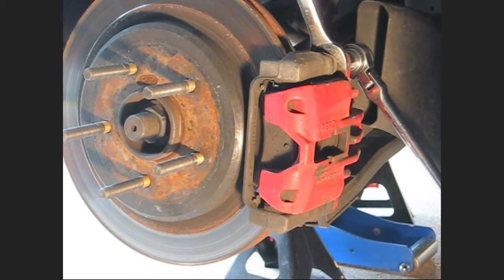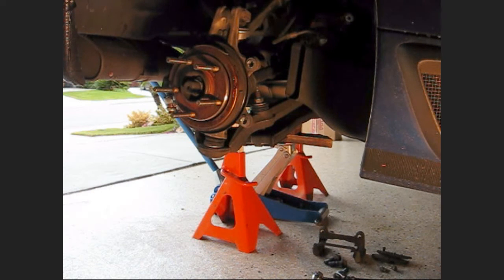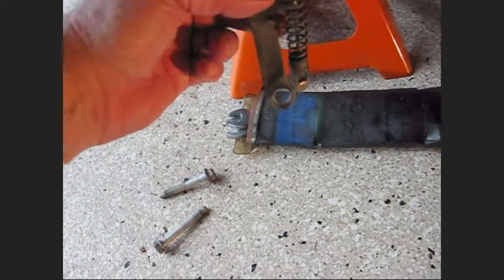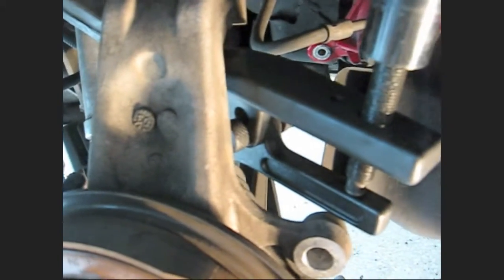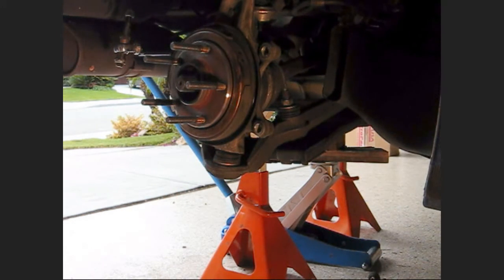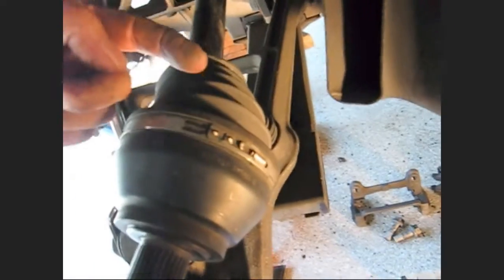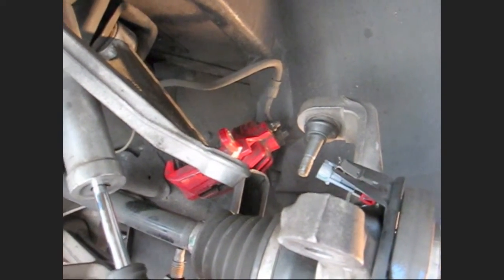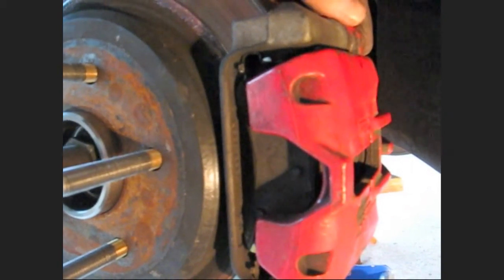Corvette wheel bearing replace by froggy repair c5 z06 r&r